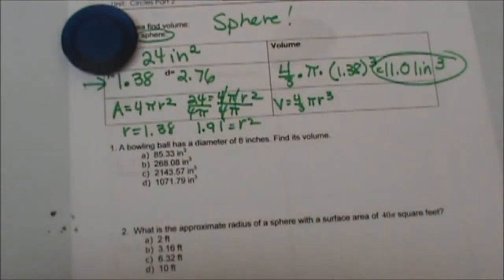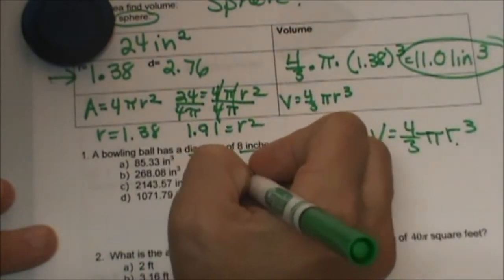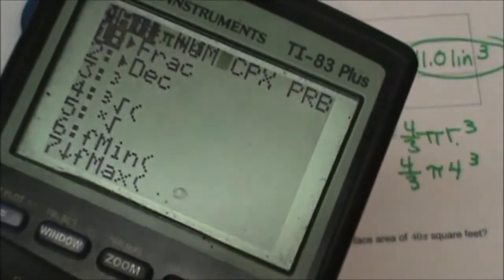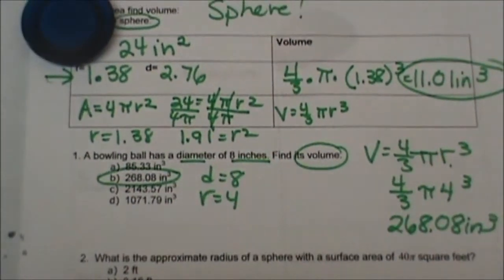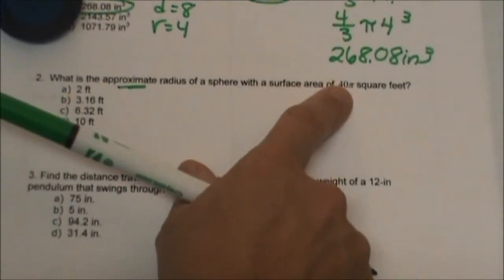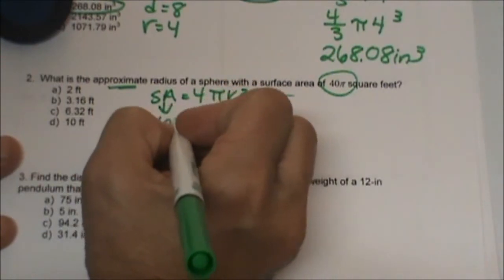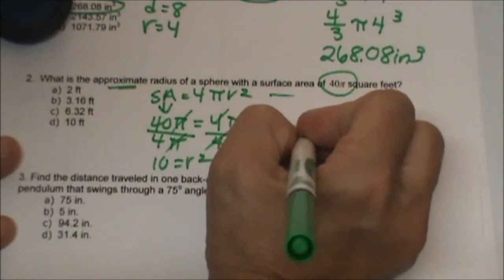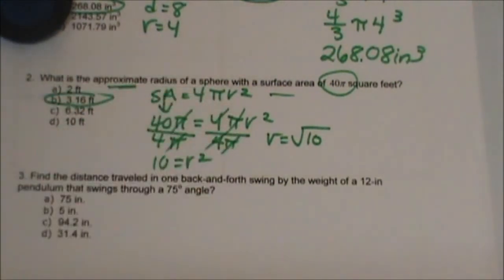Surface Area of a Sphere- Word Problems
Finding the surface area of a sphere.
In this video you will learn how to solve word problems involving surface area of a sphere.

Problem 1. A bowling ball (sphere) has a diameter of 8 inches. What is the volume?

Problem 2. What is the radius of a sphere with a surface area of 40 square feet?